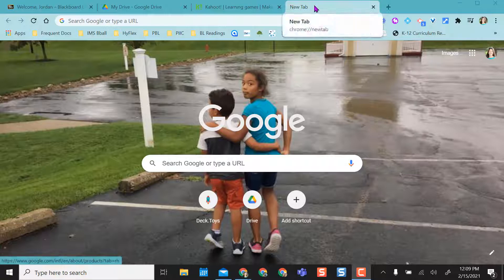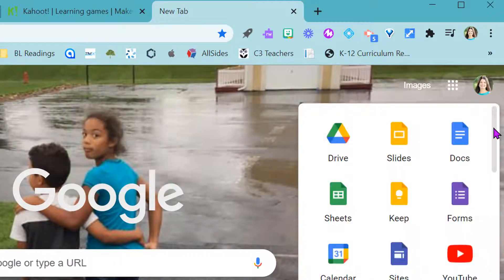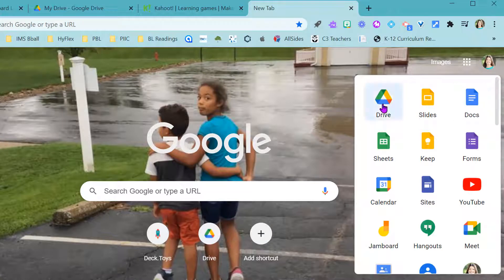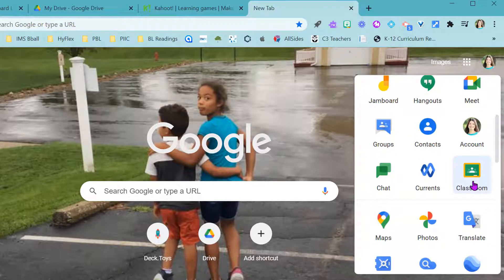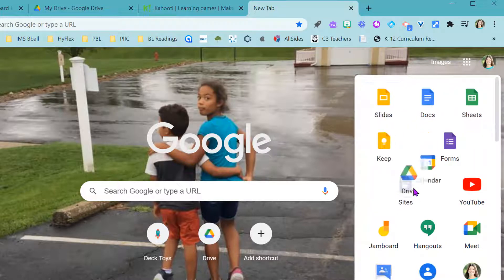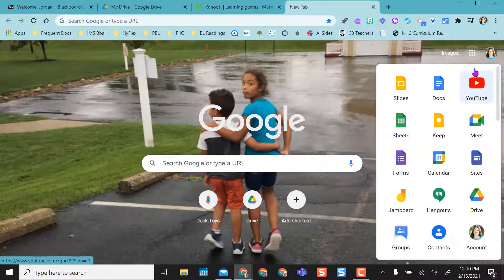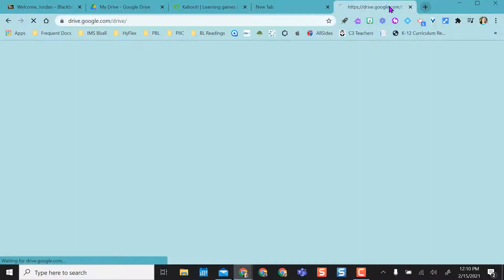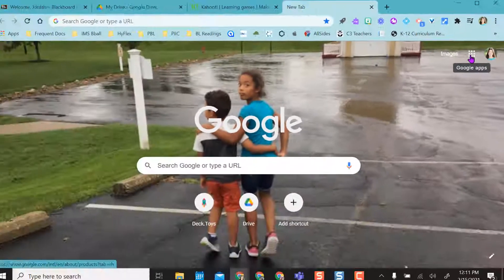Organize your Google Apps Waffle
If you're like me, you use the waffle (grid) to access your Google Apps. I have mine rearranged so that my most used apps are at the top. Learn how to quickly and easily organize your Google Apps in the Waffle.